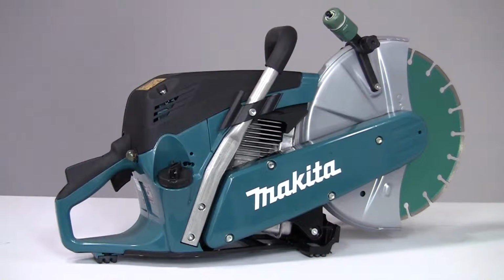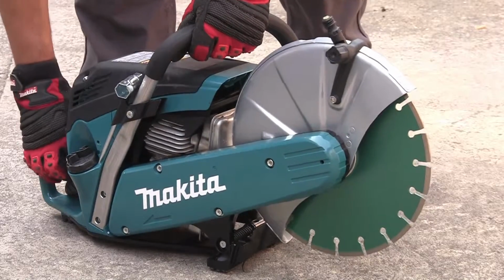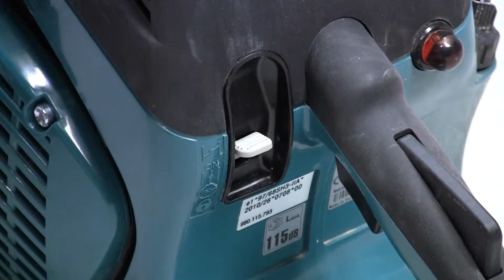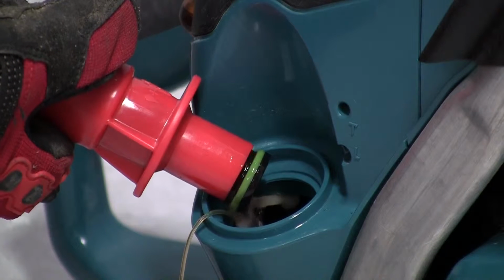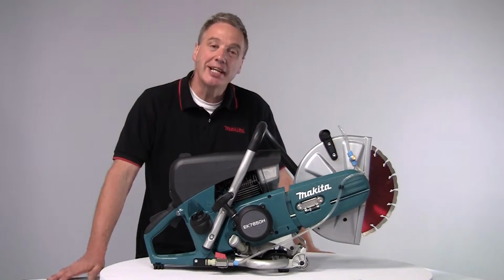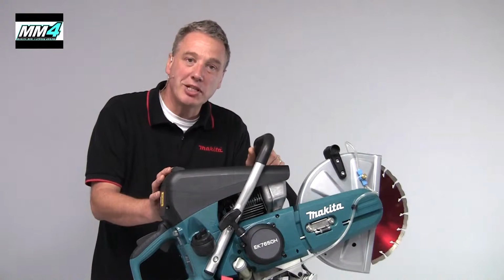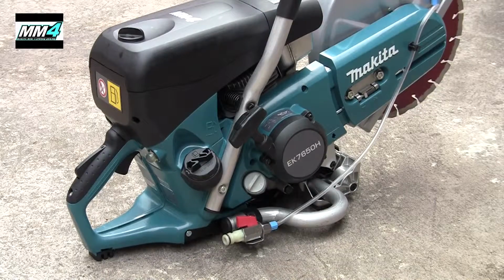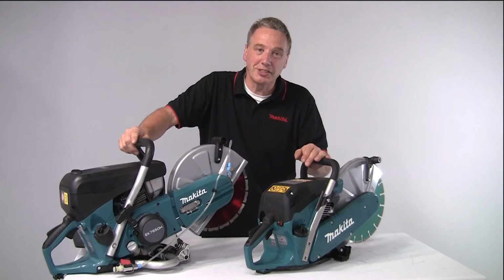Disc Cutter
The No.1 Choice since 1979, NYTimber provide quality products, excellent service and expert advice for the trade and general public alike!